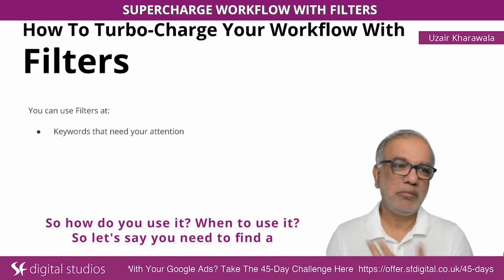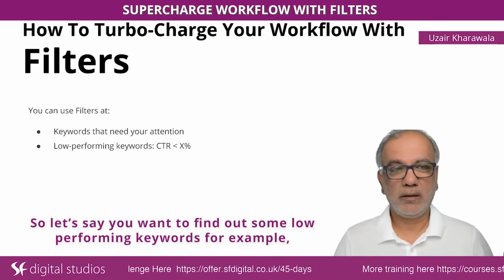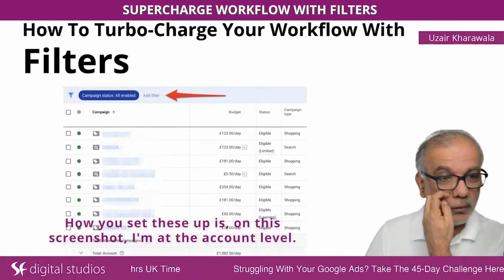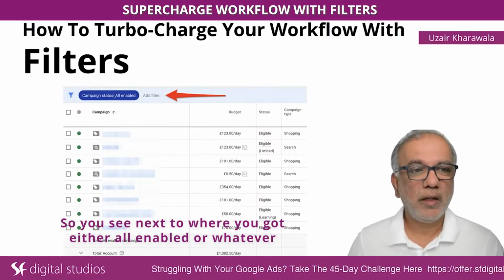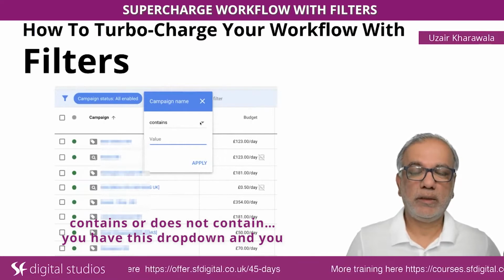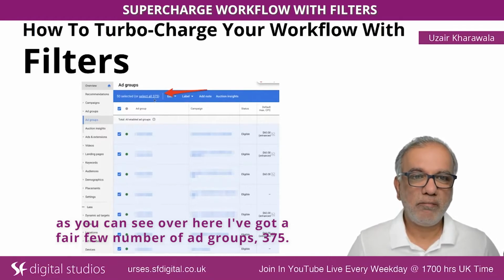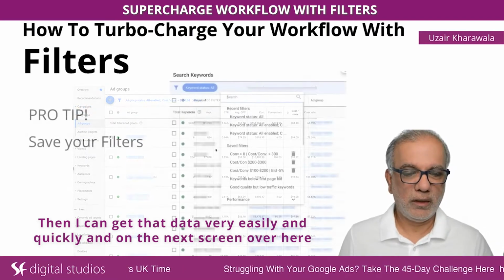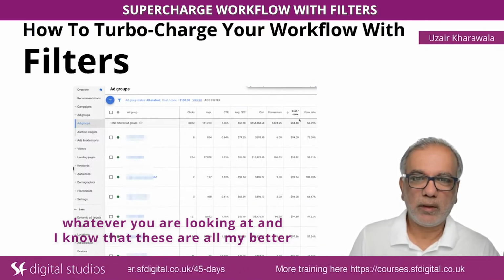Google Ads Filters List | How to Turbocharge Your Workflow with Google AdWords Filters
Are you using Google Ads but not sure where to find your relevant data? Using filters in Google Ads can allow you to supercharge your workflow. In this Google Ads Tutorial, we show you how to use Google Ads filters.

Free Resources